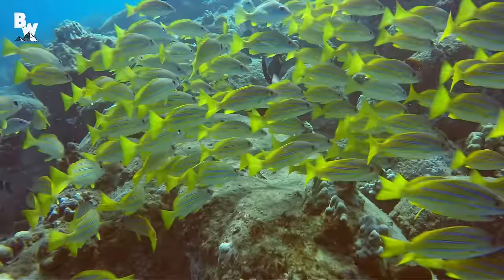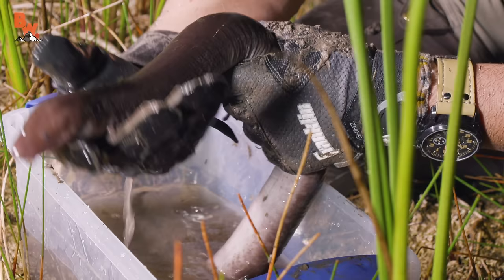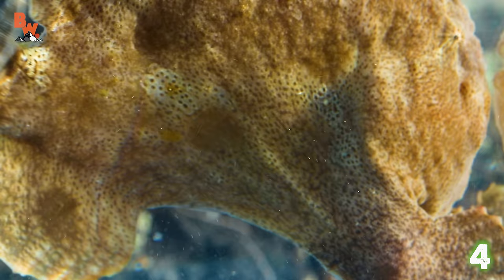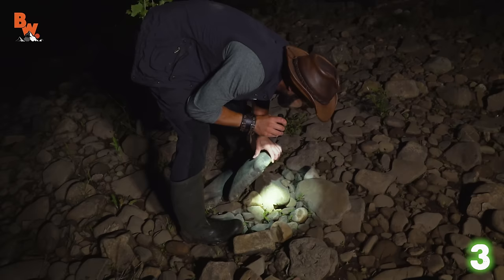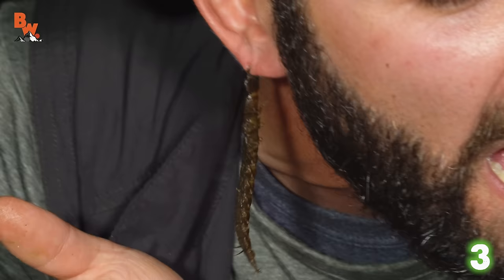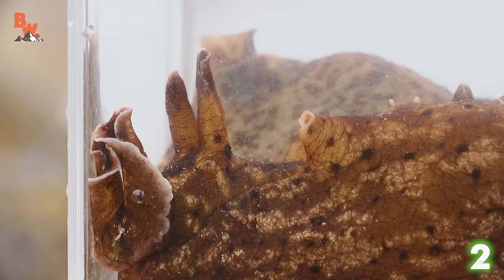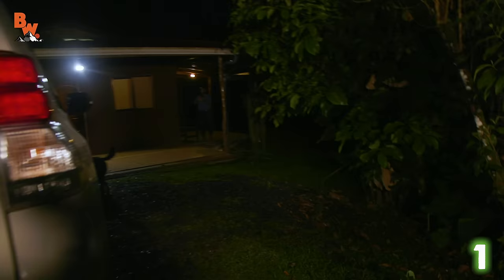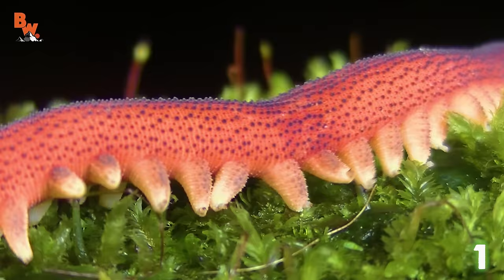BITTEN by an ALIEN!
On this episode of Breaking Trail, we count down the top 5 ALIENS that we've ever encountered on the Brave Wilderness channel! Who remembers the time that Coyote met a hellgrammite... and got bitten?!

Get ready, you're about to see Coyote get BITTEN by an ALIEN!

Follow along with adventurer and animal expert Coyote Peterson and his crew as they lead you on seven exciting series - Emmy Award Winning Breaking Trail, Beyond the Tide, Dragon Tails, On Location, Base Camp, Blue Wilderness and Beyond Dinosaurs - featuring everything from Grizzly Bears and Crocodiles to Rattlesnakes and Tarantulas…each episode offers an opportunity to learn something new.